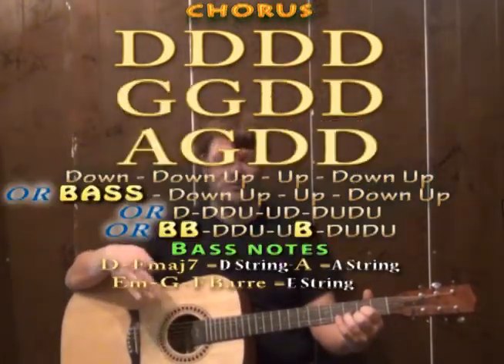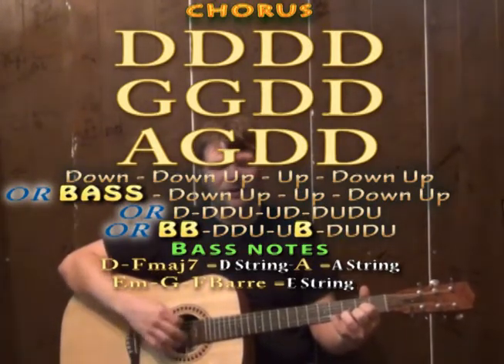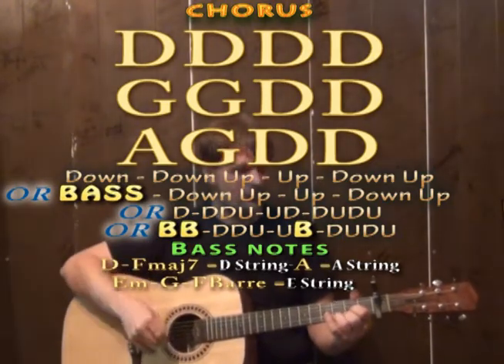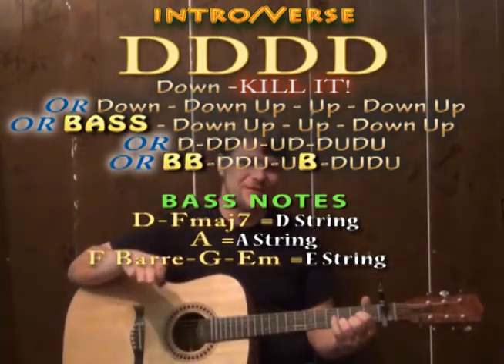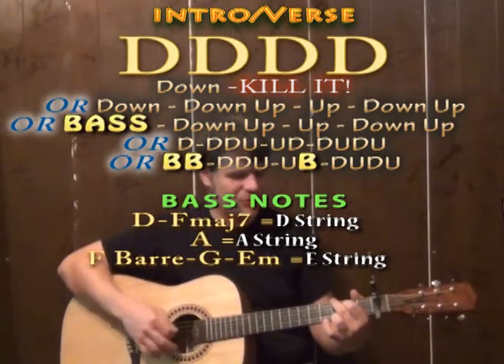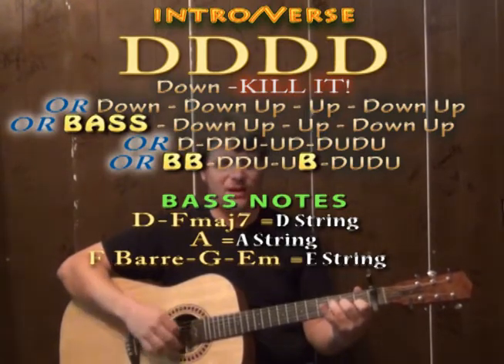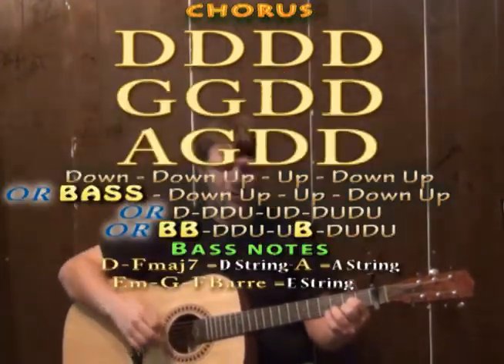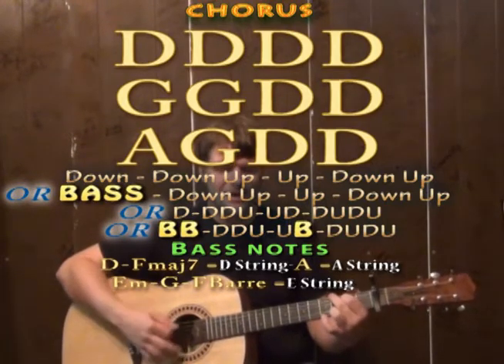Wlldfire (John Mayer) Capo 1st Fret Easy Guitar Strum How to Play Tutorial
Capo 1st Fret - Super easy strum guitar lesson on Wildfire by John Mayer to play with the recording or cover the song ;) FREE BOOK OF GUITAR EXERCISES IN PDF BEATLES GUITAR LESSONS